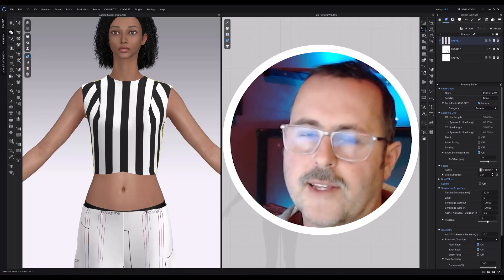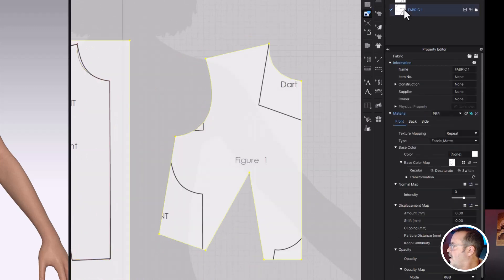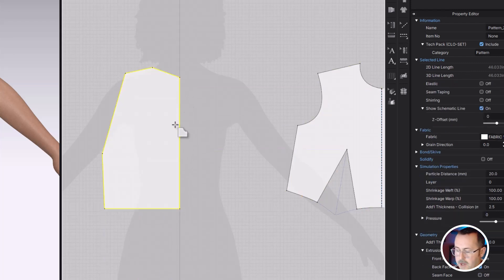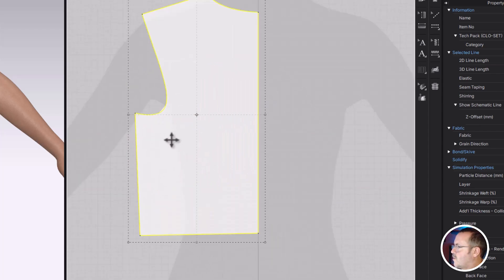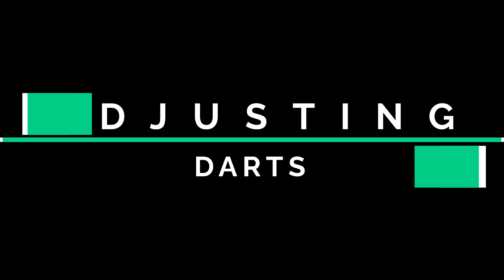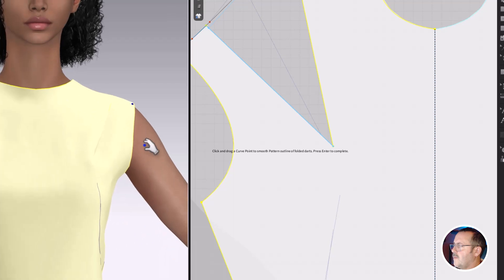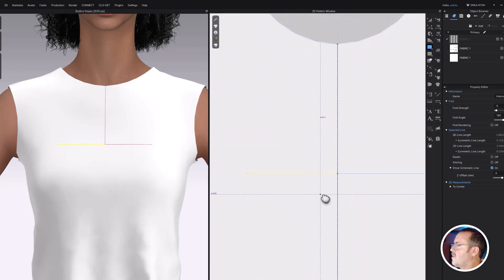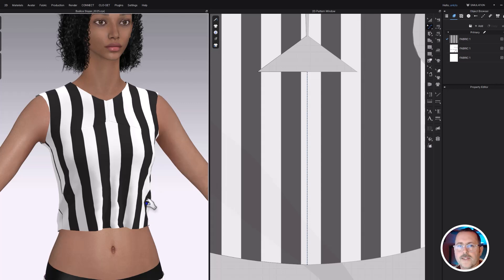Dart Alterations in CLO3D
Here you'll learn the basics of manipulating darts. If you have traced a dart from a pattern and want to move it, here is how. If you can't retoate a dart, here's how and why.

Contents:
00:00 - 00:08 - Intro
00:08 - 02:06 - Tracing a pattern with an existing dart
02:06 - 06:42 - Converting a dart and adjusting it
06:42 - 09:23 - Rotating and Adjusting Darts
09:23 - end - Slash and Spread Dart Technique